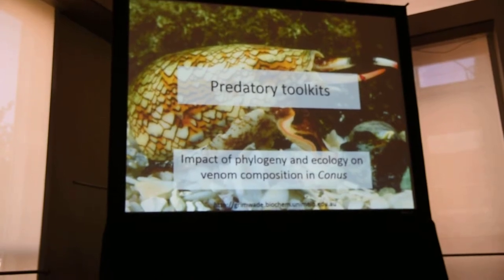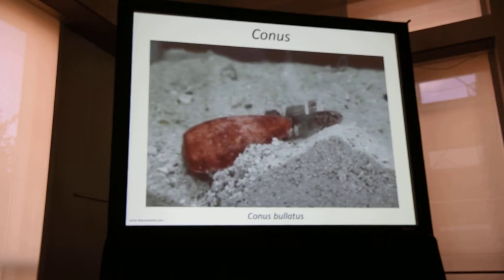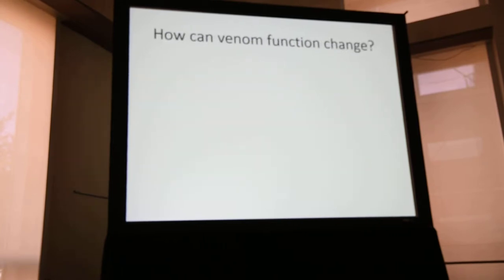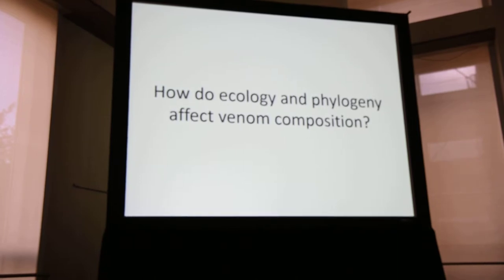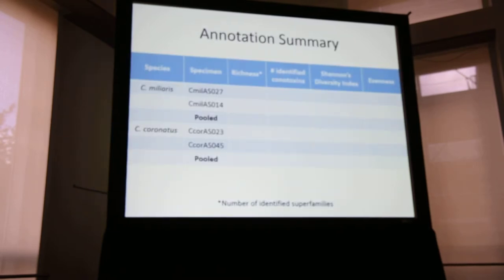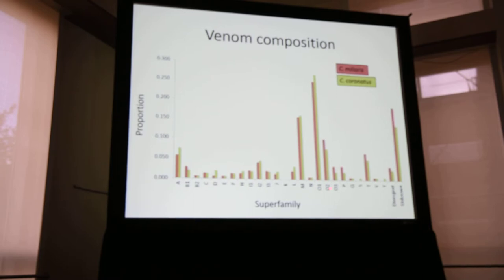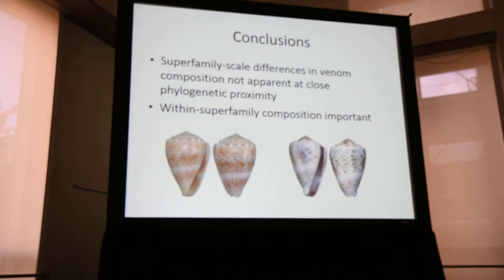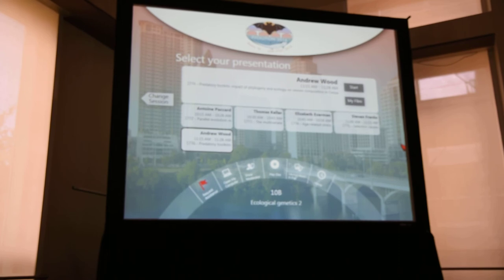Wood:Predatory toolkits: impact of phylogeny and ecology on venom composition in Conus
Presention by Andrew Wood
Evolution 2016: Ecological genetics 2